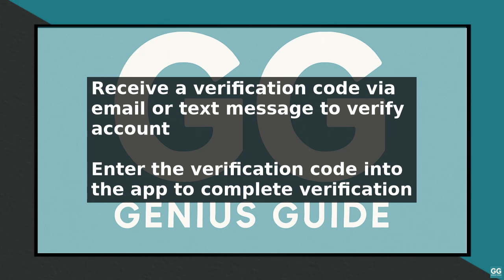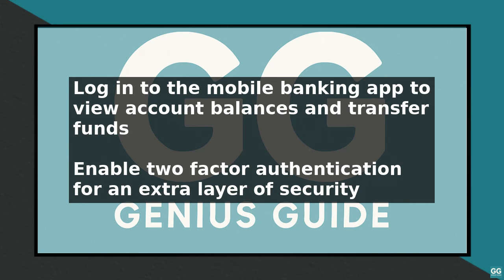How To Enable TD Bank Mobile Banking (2025)